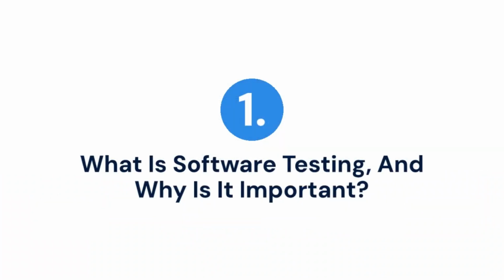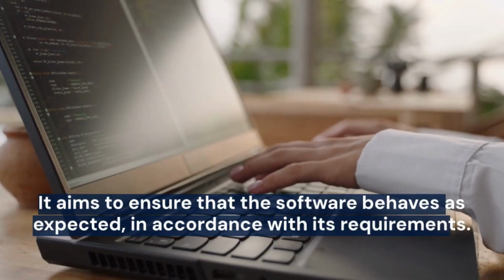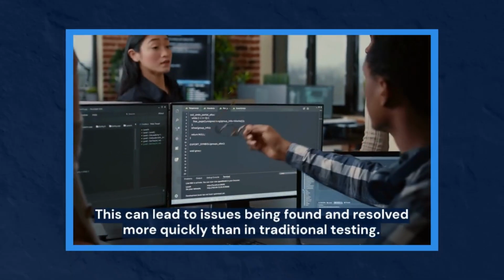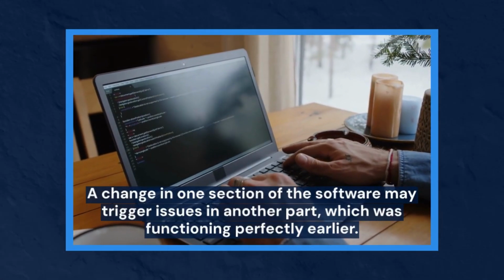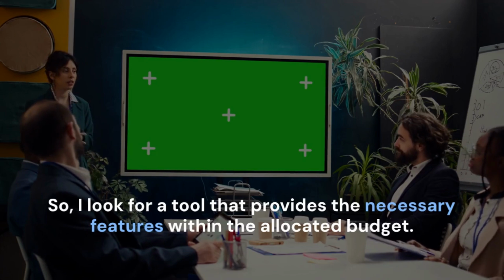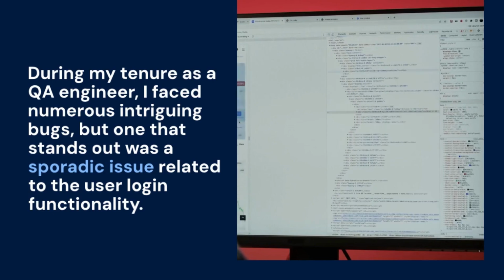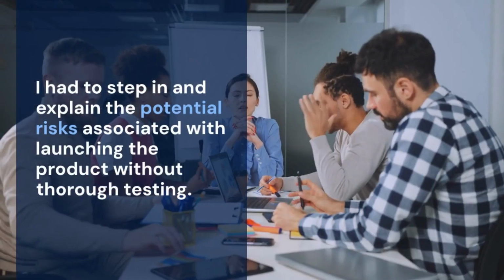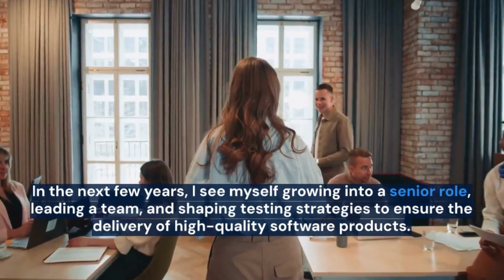Software Testing Interview Questions and Answers for 2025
Looking to ace your software testing interview? In this video, we cover the most common and essential software testing interview questions and provide detailed answers to help you prepare effectively. Whether you're a beginner or an experienced tester, this guide will give you valuable insights into key concepts like manual testing, automation, testing methodologies, bug life cycle, and more.

We'll also explore:
- Types of testing (unit, integration, system, acceptance, etc.)
- Tools and techniques used in software testing
- Key differences between manual and automated testing
- Best practices for writing test cases and reporting bugs
- Common challenges testers face and how to overcome them

Prepare with confidence and increase your chances of landing your dream job in the software testing field!

1. What Is Software Testing, And Why Is It Important?
2. Can You Explain The Difference Between Manual Testing And Automated Testing?
3. What Are The Different Types Of Testing (E.g., Unit, Integration, System, Acceptance)?
4. What Is The Difference Between Functional And Non-Functional Testing?
5. Explain The Concept Of Test Case And Its Components.
6. What Is the Software Development Life Cycle (SDLC), and How Does Testing Fit Into It?
7. Describe The Agile Testing Process. How Is It Different From Traditional Testing?
8. What Is The Role Of A Quality Assurance (QA) Engineer In A Development Team?
9. What Is The Difference Between Black-Box Testing And White-Box Testing?
10. Can You Explain the Concept of Regression Testing and Its Importance?
11. What Tools Have You Used For Test Automation, And What Are Their Advantages?
12. Describe Your Experience With Bug Tracking Tools (E.g., JIRA, Bugzilla).
13. What Is Your Approach To Selecting A Testing Tool For A Project?
14. Have You Worked With Performance Testing Tools? If So, Which Ones And What Did You Test?
15. What Is Continuous Integration/Continuous Deployment (CI/CD), and How Does It Relate to Testing?
16. How Do You Prioritize Test Cases In Limited Timeframe?
17. Describe A Challenging Bug You Encountered And How You Resolved It.
18. How Would You Handle A Situation Where A Developer Disagrees With Your Reported Bug?
19. What Would You Do If You Discover A Critical Bug Just Before A Release?
20. How Do You Ensure That Your Testing Covers All Required Functionalities?
21. Can You Describe A Time When You Had Advocate For Quality In Your Team?
22. How Do You Stay Current With New Testing Methodologies and Technologies?
23. What Do You Think Is the Most Important Quality for a Tester to Have?
24. Describe A Time When You Had To Work With A Difficult Team Member. How Did You Handle It?
25. What Motivates You To Work In Software Testing, And Where Do You See Yourself In The Next Few Years?